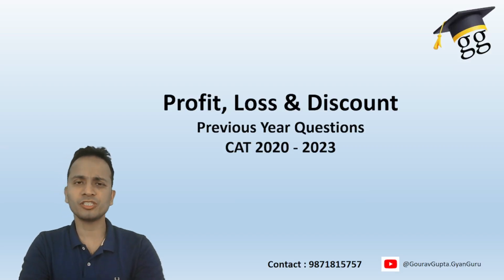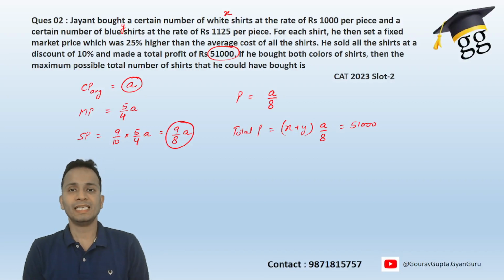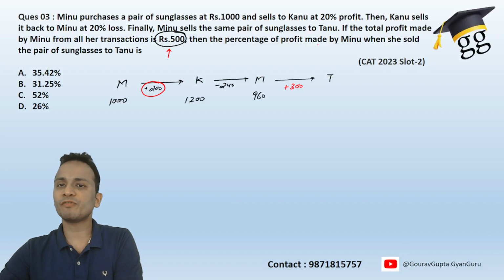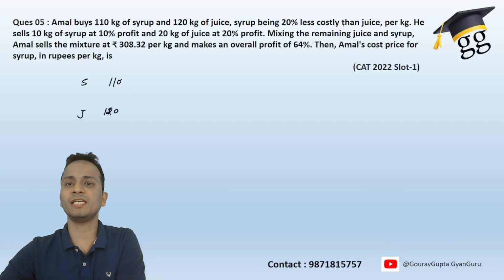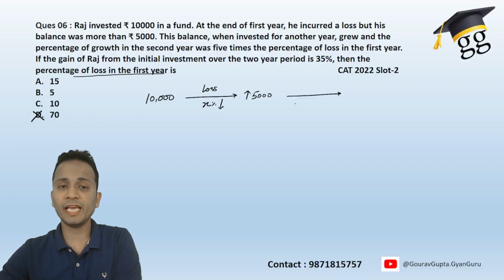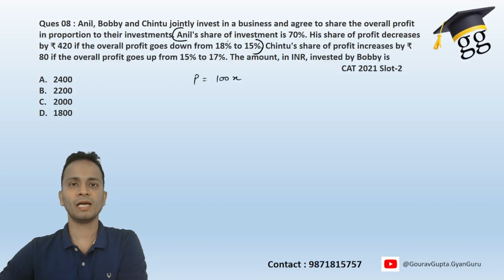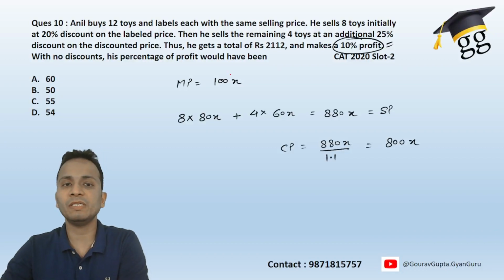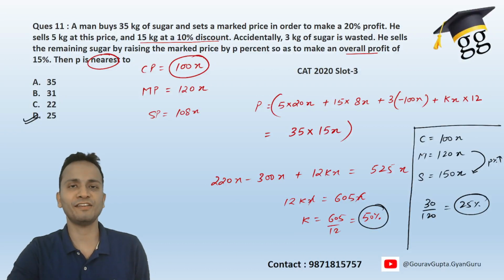Previous Year CAT Questions : Profit, Loss & Discount